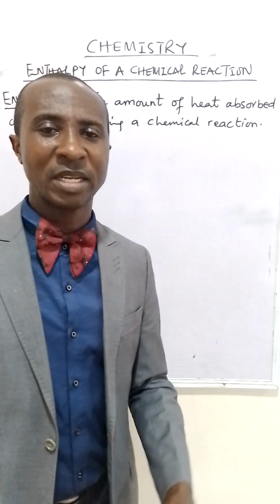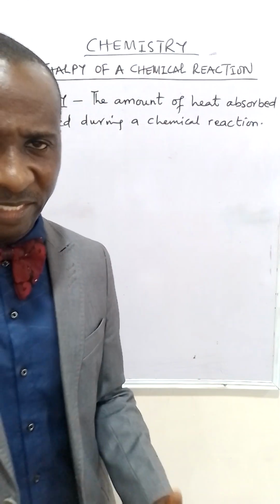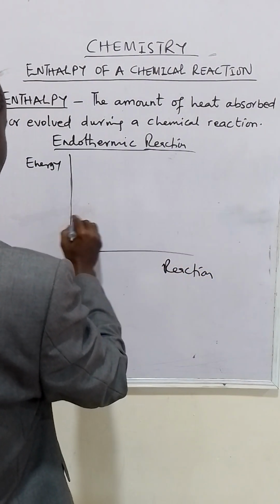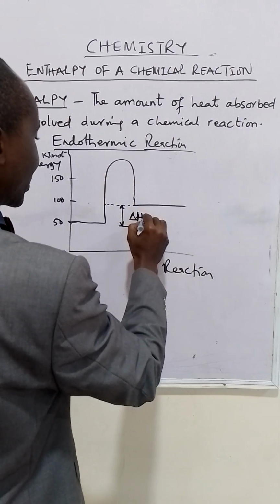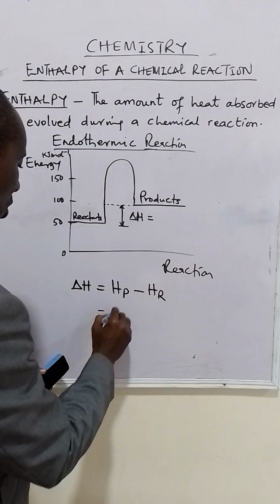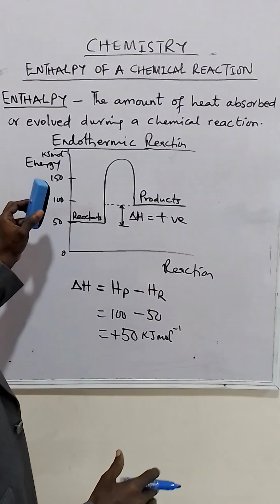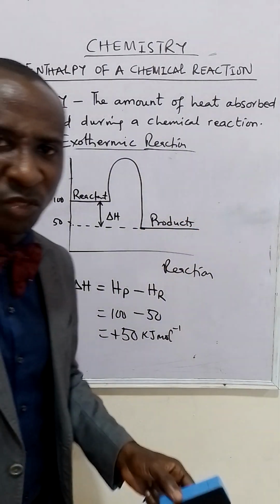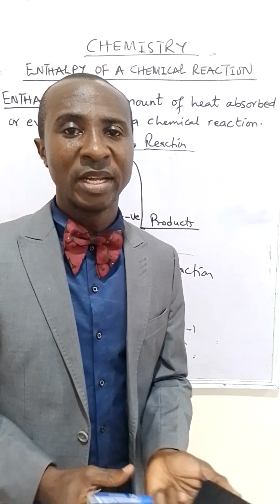Enthalpy of a chemical reaction